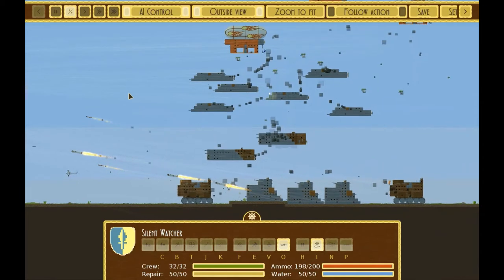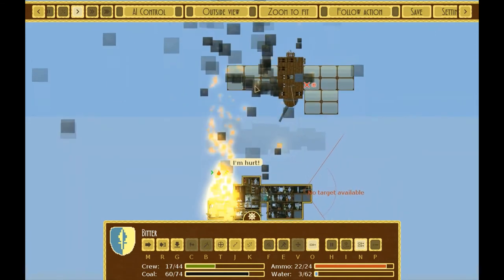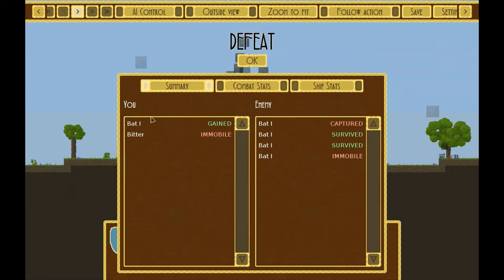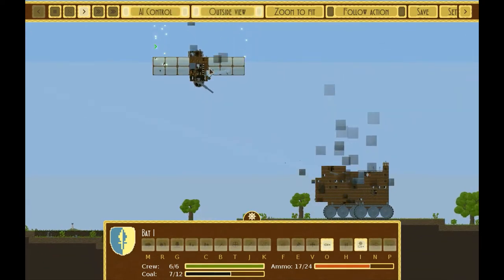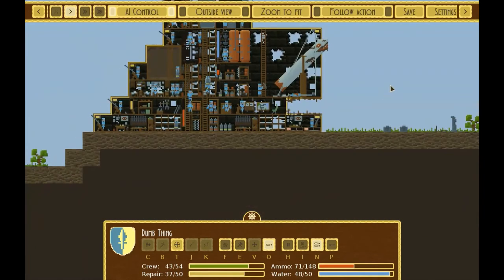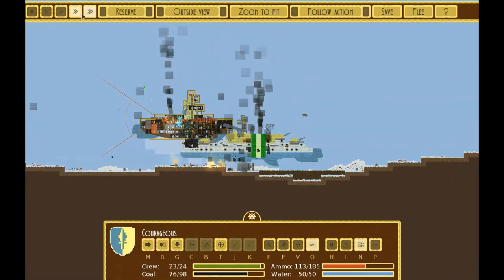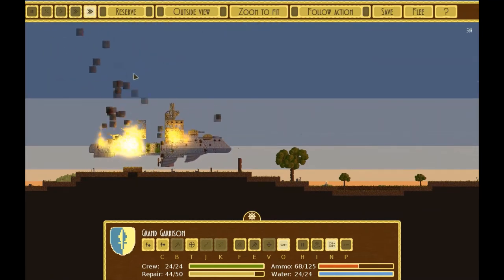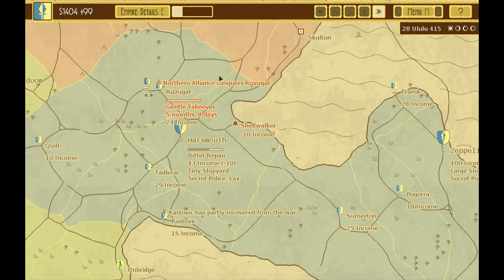Airships Conquer the Skies Ep 3, Testing Our Fleet!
In this episode we test Our Fleet's Strength. Also Comment, Comment, Comments!